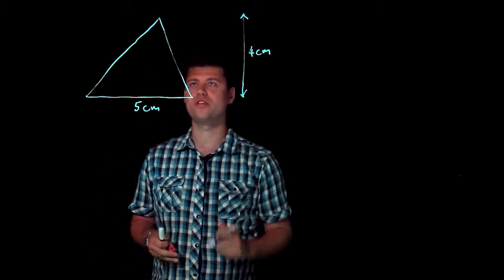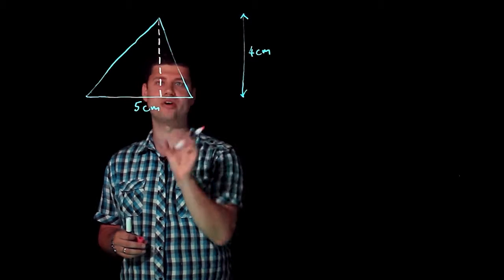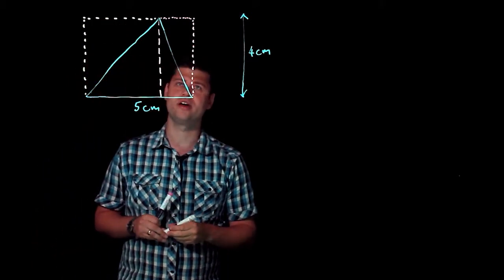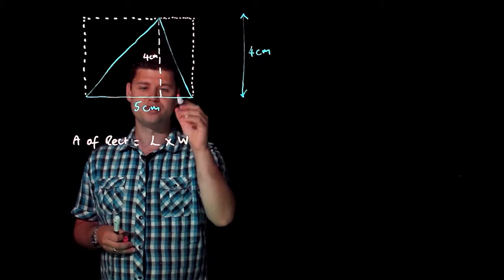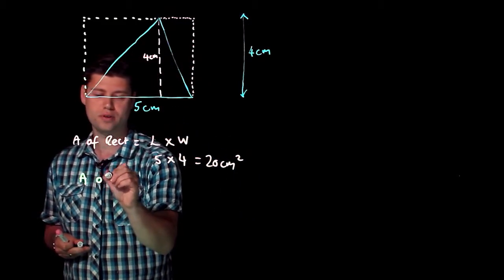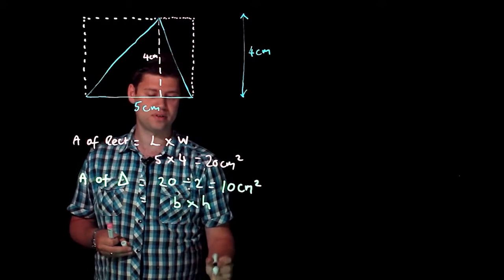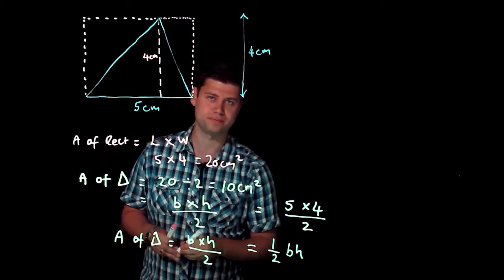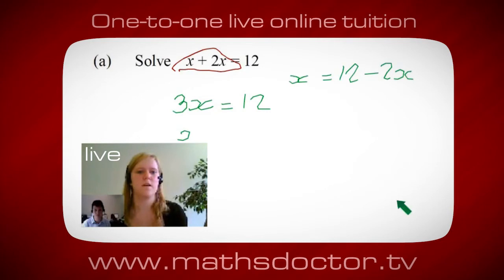316 Finding the area of acute angled triangles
Maths GCSE - Finding the area of acute angled traingles